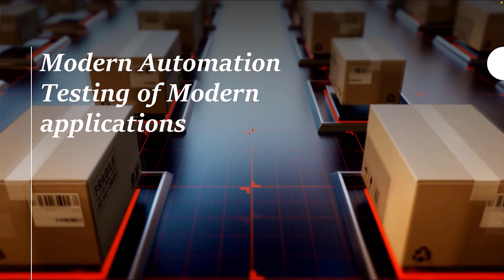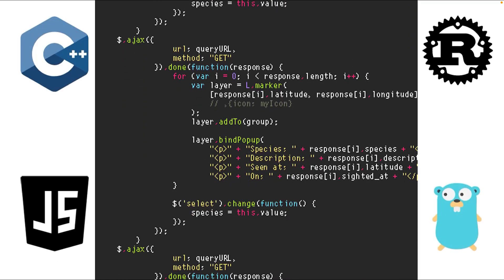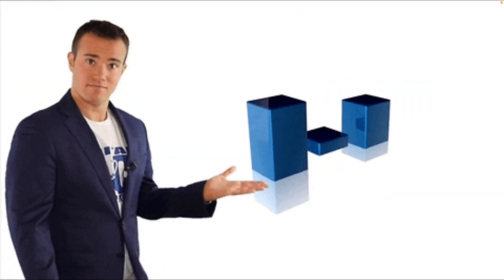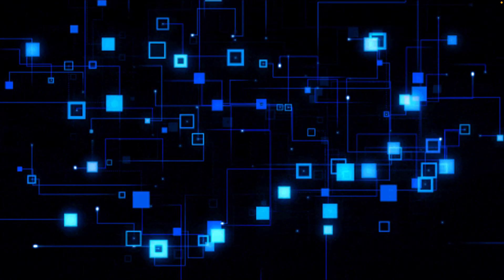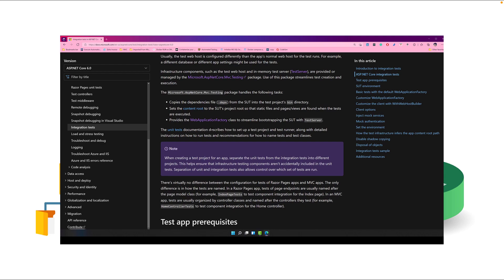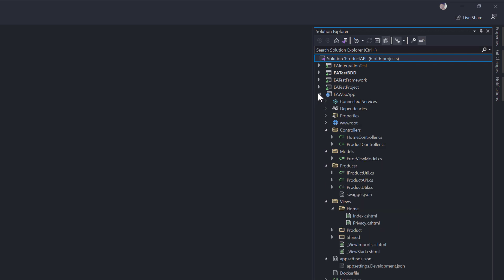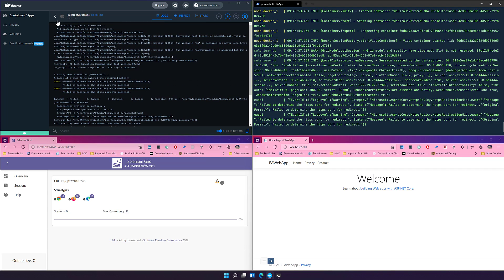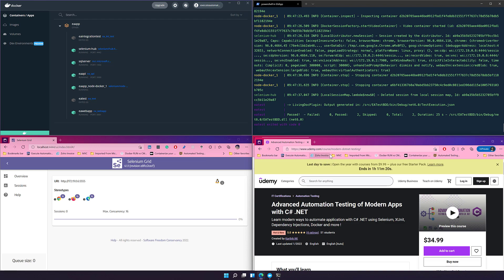Modern Automation Testing of Modern Applications in 2022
In this video, we will discuss the Modern Automation testing of modern application approaches.

Contents
0:00 - Introduction
0:14 - Classical Applications
1:41 - Microservice Architecture
2:54 - Testing Modern Applications
5:25 - Better UI Code aligned with Dev Code
6:17 - Executing Modern Application code